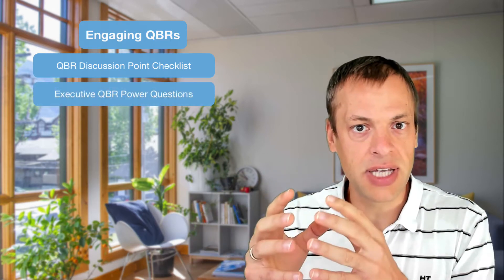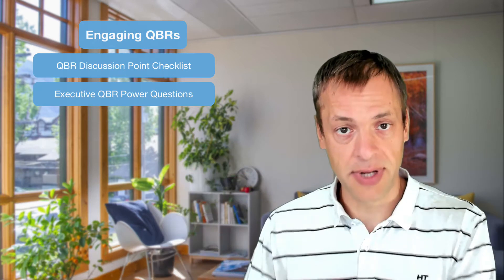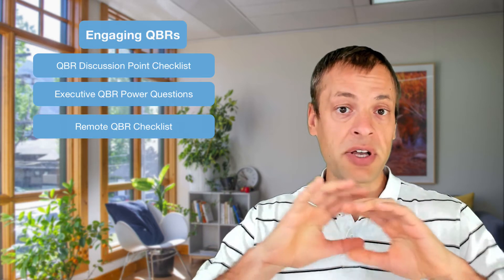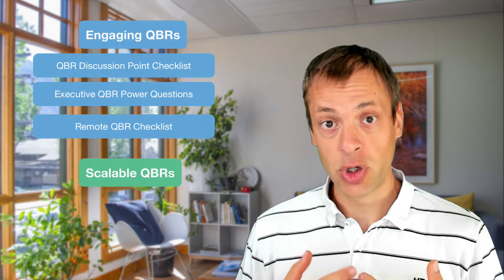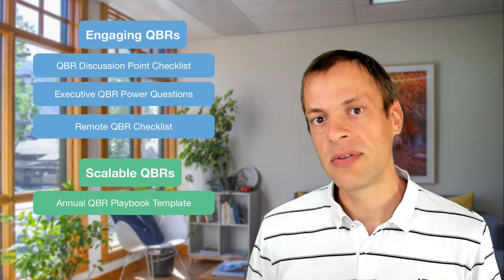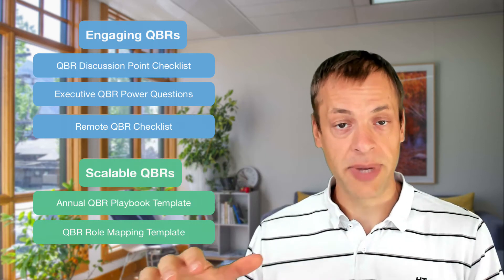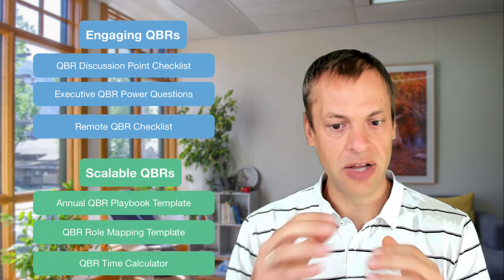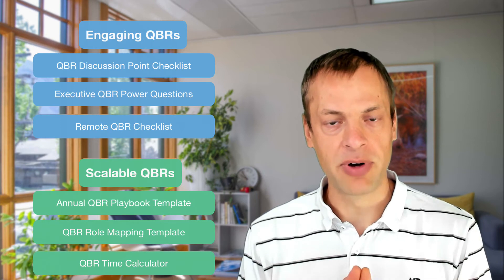How to use Managed Services Platform QBR Toolkit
All QBR tools, in one place. Take your strategic, remote Quarterly Business Reviews to the next level with the Managed Services Platform's QBR toolkit.

- 1. QBR Discussion Points Checklist - All of your clients are 100% aligned and engaged? This ebook identifies 28 topics with clients to prevent misalignment and enhance client engagement.
- 2. Executive QBR Power Questions - Are you truly engaging your client executives and owners? This ebook helps to communicate your value, differentiate your offering and generate more project and service revenues.
- 3. Remote QBR Checklist - Does the quality of your remote QBRs convey professionalism? This ebook helps you differentiate your MSP business with professional remote presence.

- 4. QBR Annual Playbook - Are your clients being over or under-serviced? This ebook helps you understand how your vCIO and Account Management team can maximize their productivity.
- 5. Critical QBR Client Role Mapping - Does your MSP pay attention to the right client? This ebook helps you target clients based on their behavior and potential and determines the way you get and keep them engaged and improve retention.
- 6. QBR Time Calculator - Does your MSP waste too much time with useless spreadsheets? Control your entire sales, vCIO and account management team's performance and hit more of your goal setting proper expectations of the various client segments.

WHAT IS A QUARTERLY BUSINESS REVIEW (QBR)?
As many decision makers of your clients’ decision makers don't play an active role in the day-to-day IT operations, they're often oblivious to the MSP's performance, hard work, and value delivered. A Quarterly Business Review meeting is the single most important opportunity for MSPs to generate executive level client engagement, demonstrate value, discuss business priorities, and expand their services.